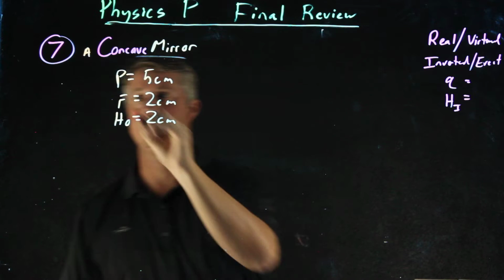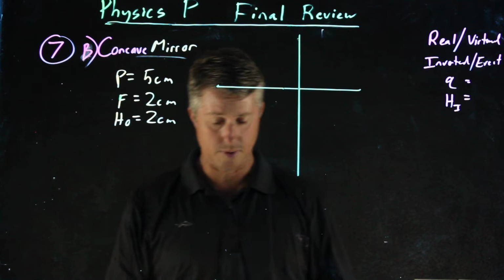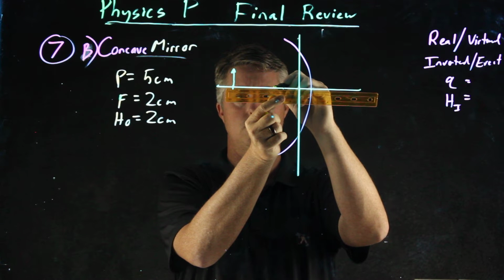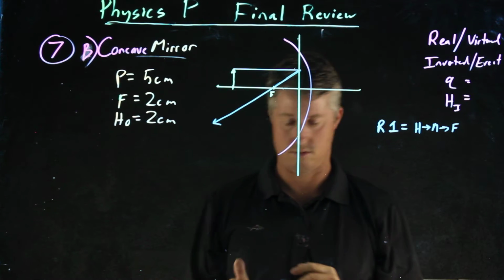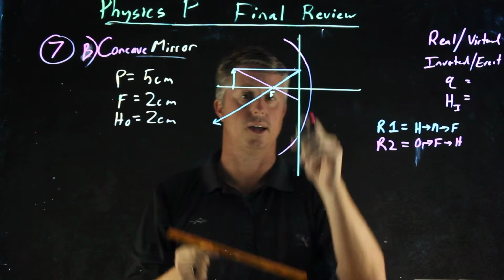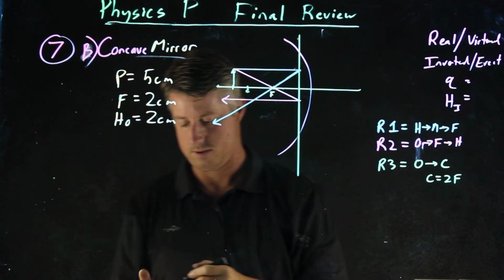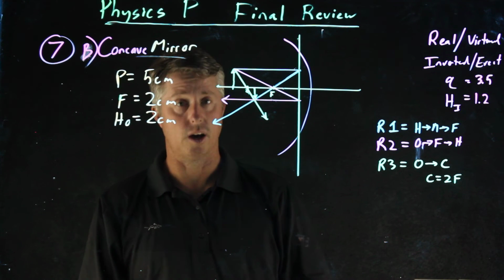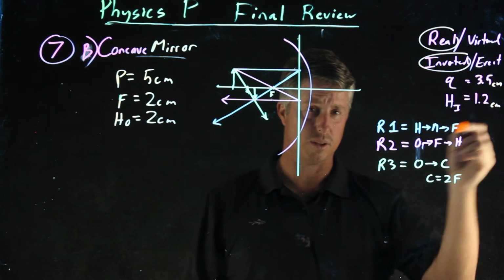Physics P FInal Review 7b 2nd Semester